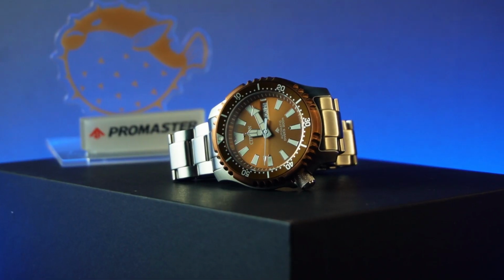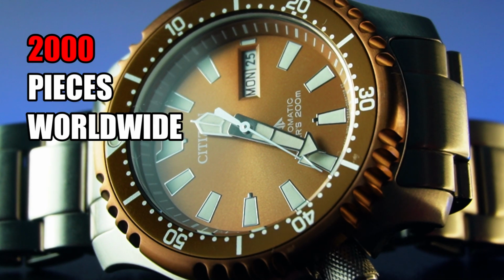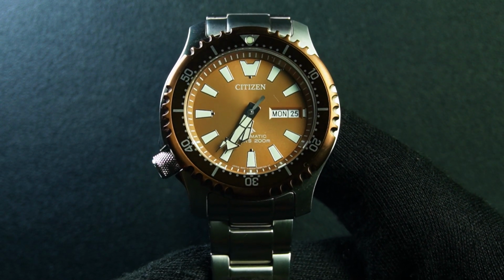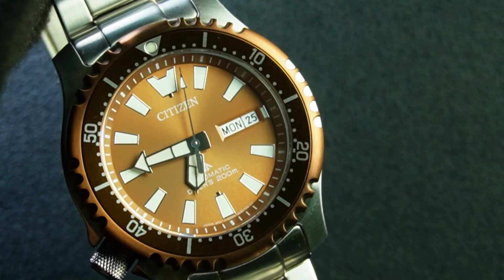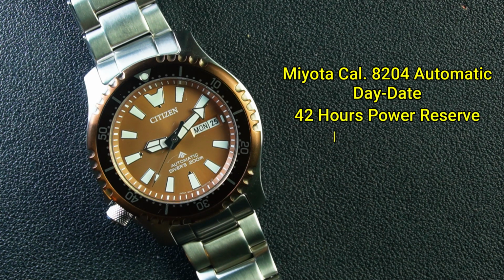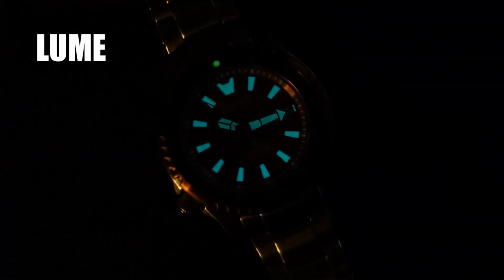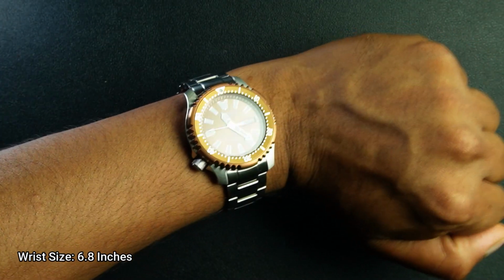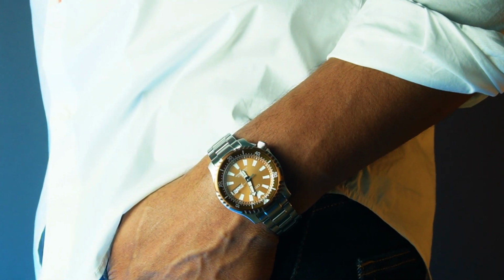Is this Citizen's BEST DIVER Watch of 2024?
Namaste Everybody

This is our first international brand collaboration and we have you subscribers to thank for all the support that made this possible.  Citizen has been making watches for over 100 years with constant innovation to prove their commitment to deliver quality to watch lovers and collectors alike and it was our privilege to showcase this brillaint timepiece that was launched to mark Promaster's  35 Year Anniversary.  I hope you will find this video insightful and useful.

*Chapter Timeline*
0:00 Intro
0:38 Unboxing
2:05 Showcase
2:54 Price and Variants
3:22 Build & Design- Case
4:11 Build &  Design- Bezel, Crystal & Caseback
5:07 Dial
5:36 Movement
6:13 WR
6:30 Lume
6:51 Bracelet
7:04 Wrist Feel (with strap option)
8:22 Conclusion
9:08 Outro

OR
Visit your Local Citizen Store